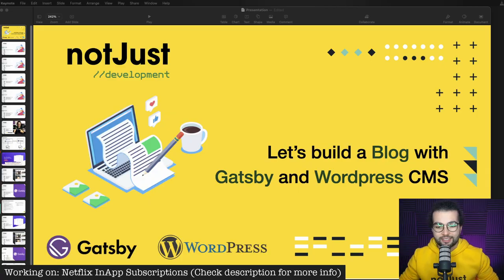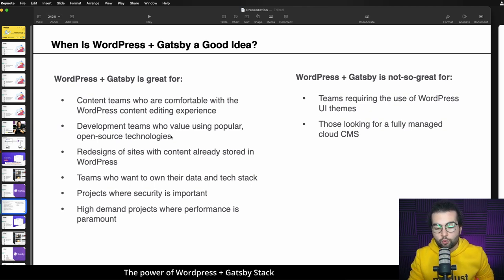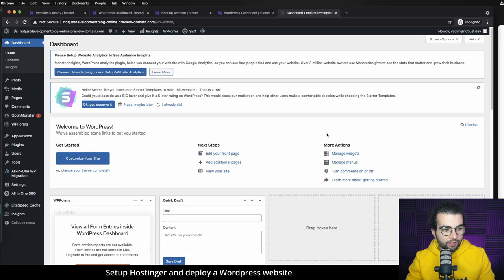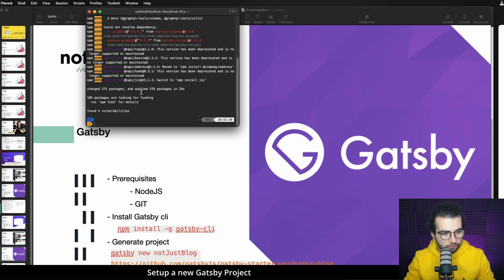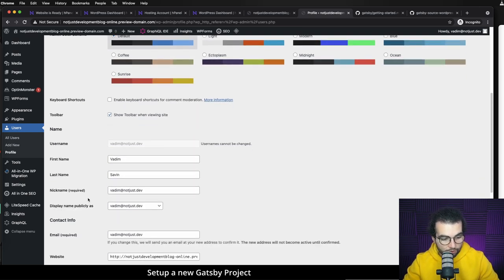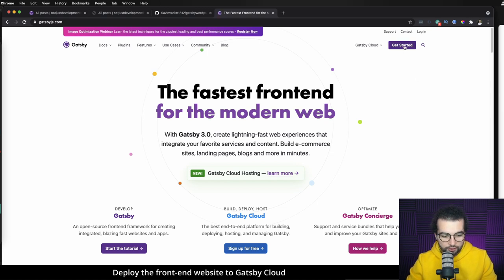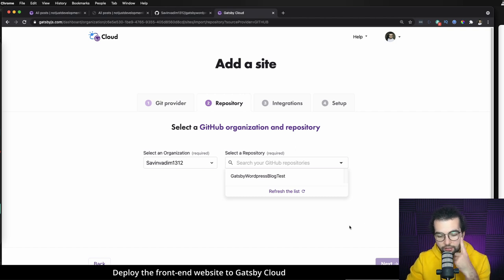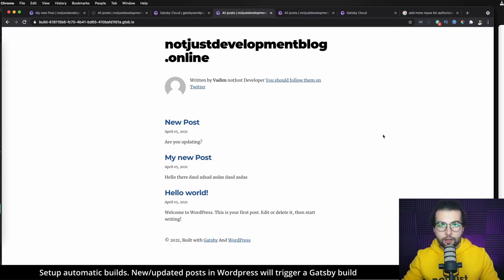How to Build a Blog with GatsbyJS and Wordpress (JAMstack Tutorial)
Let's build a fast and secure blogging website from scratch using GatsbyJS and WordPress CMS

In this tutorial, we will learn how we can build a fast, performant and secure blog, in less than an hour using JAMstack. We will use GatsbyJS to build the blog because it gives us the possibility to pre-built the website to HTML, CSS and vanilla Javascript. A prebuilt website does not need a server to run on, and can be easily distributed using a CDN (content delivery network). This makes a Gatsby website very fast, secure and scalable.

To manage the content of our blog, we will use Wordpress CMS. Wordpress is a mature technology, widely adopted and used by a lot of existing website. We will leverage the powerful CMS of wordpress for our blog by connecting the Gatsby website with Wordpress.

The GatsbyJS + Wordpress  is a great combination to build modern websites (blogs, e-commerce, portfolios). It is also a great choice if you are redesigning an existing Wordpress website and want to use a modern Javascript framework, without having to migrate the data. Existing editorial teams will keep working with Wordpress to manage the content, which is a great benefit.

Tag me on social media when you finish this build, and I will give you feedback on your project.

Timecodes:
00:00 Hello world
00:11 What we are going to build in this video
01:26 The Architecture
02:44 Hostinger offer
03:40 Why Wordpress?
04:21 What is GatsbyJS?
05:30 The power of Wordpress + GatsbyJS stack
06:32 Setup Hostinger and Deploy a Wordpress site
13:09 Install Wordpress plugins (WPGraphql, WPGatsby)
15:05 Create a GatsbyJS Project
30:09 Deploy Gatsby bog to Gatsby Cloud
39:29 Setup Automatic builds (CI/CD)
47:09 Thanks for watching, see you next week :)